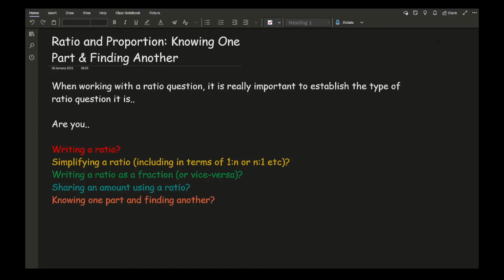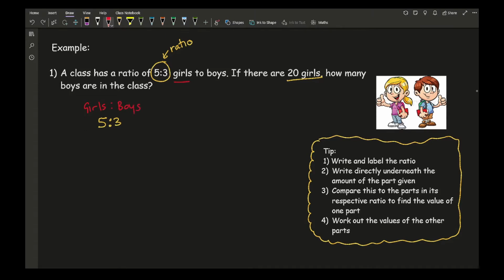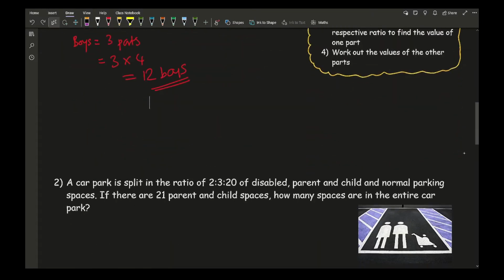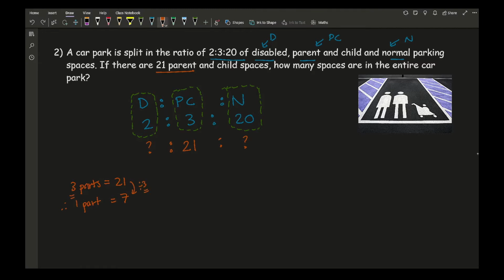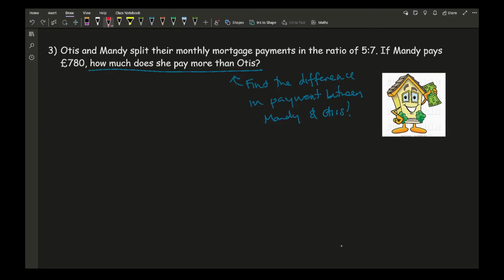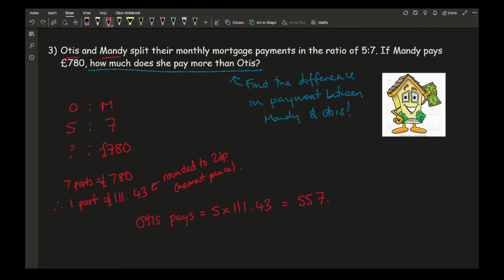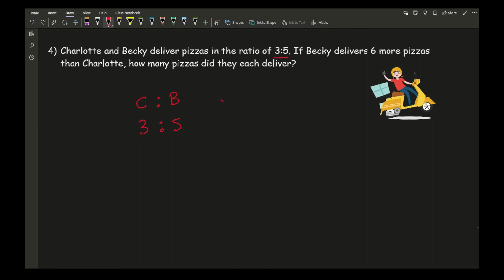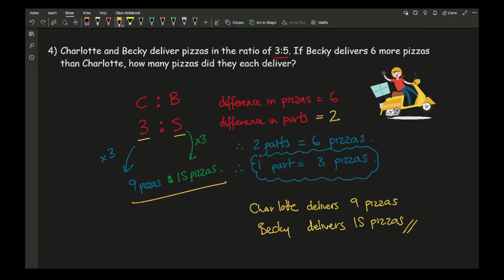KS3/GCSE Maths - Ratio and Proportion : Knowing One Part Finding Another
This video continues from the previous video on sharing an amount using a ratio. It goes over the method, what to think about and goes through several different types of examples

Worksheet with answers